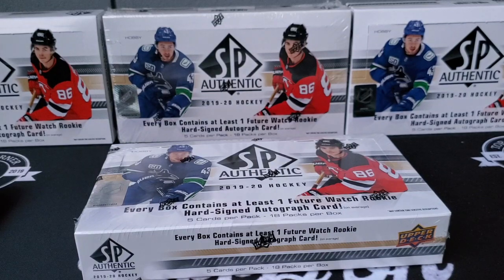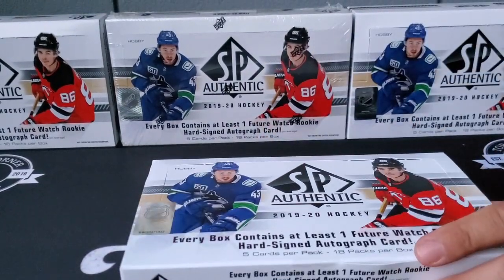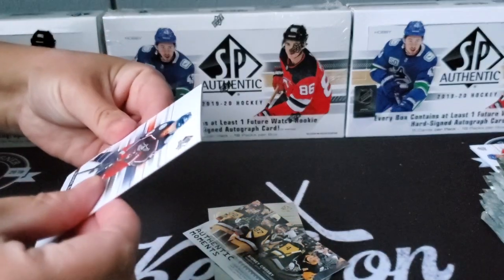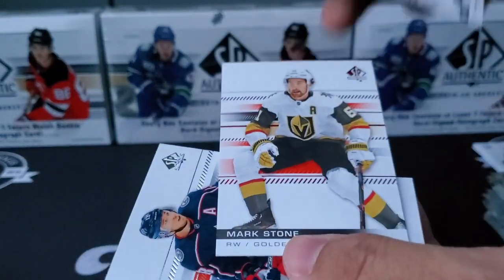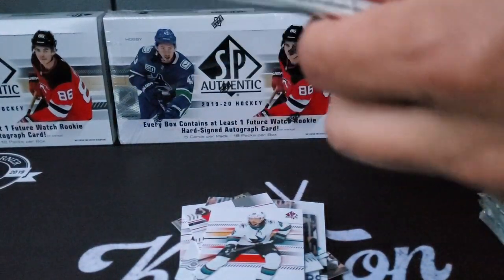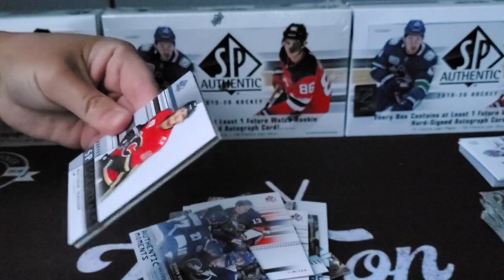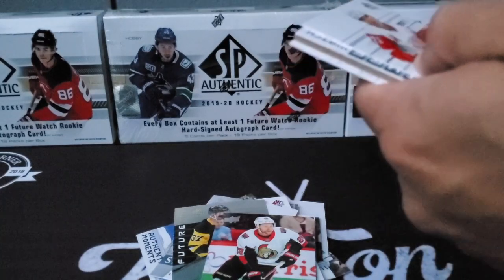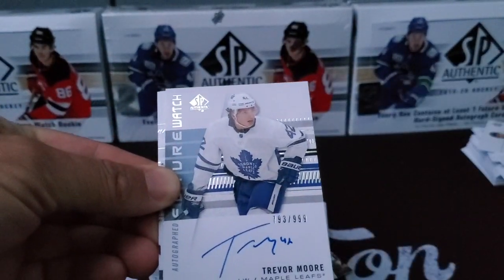OUR LAST BOX! Opening 19/20 SP Authentic Hockey Hobby Box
Today we open OUR LAST BOX of the inner case of SP Authentic (2019/20)!  Opening 19/20 SP Authentic Hockey Hobby Box

An easy way to support us and help support us and create new content is to buy a Top Corner Breaks sticker ($3 CDN shipped Canada and US)

2. Comment with your thoughts

Cards featured in this video may be found in our Ebay store: topcornerbreaks613

Upcoming expected release dates:
July 15 | 2019-20 Upper Deck Stature Hockey
July 29 | 2019-20 Ultimate Collection Hockey